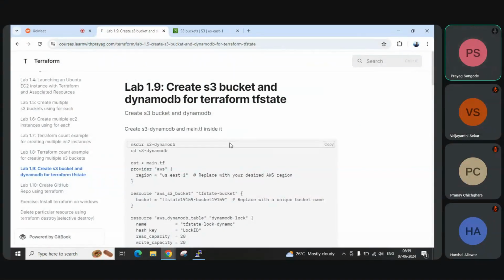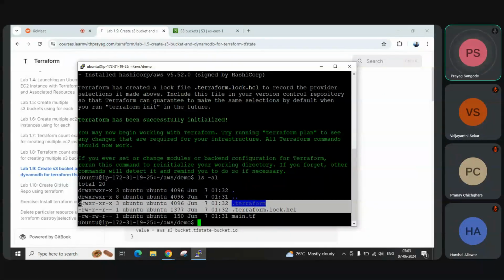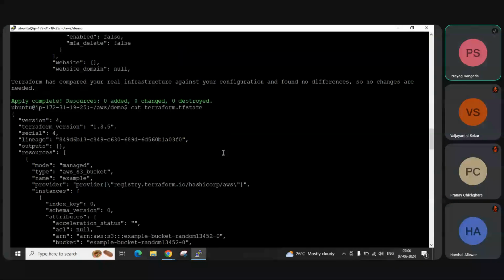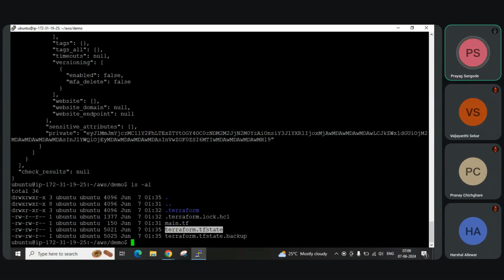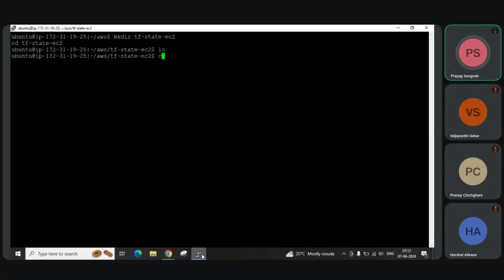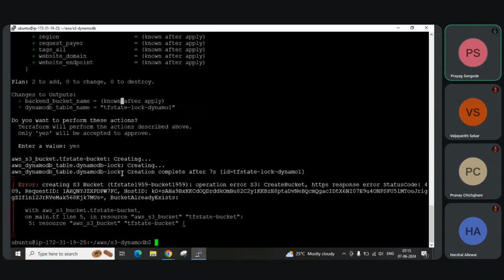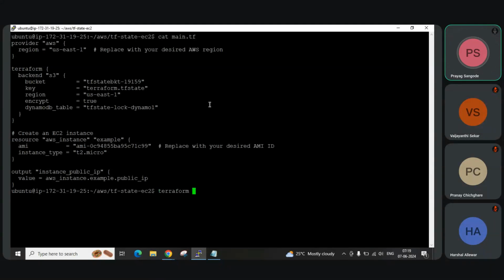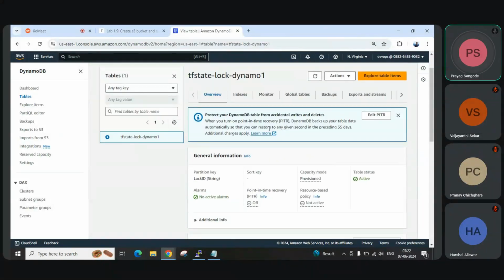May DevOps Terraform tfstate backend